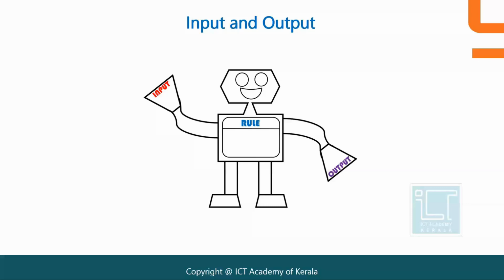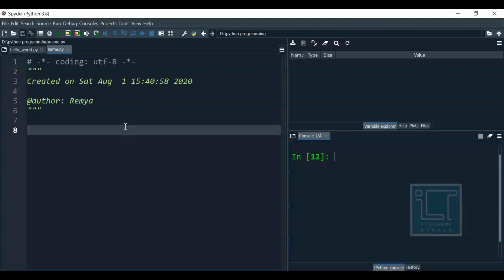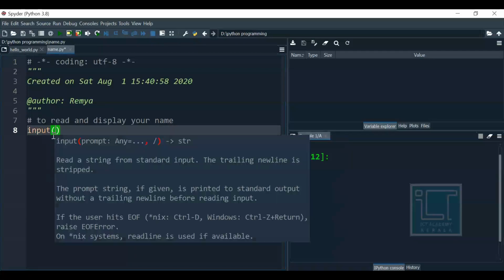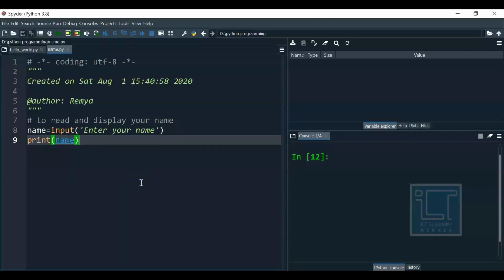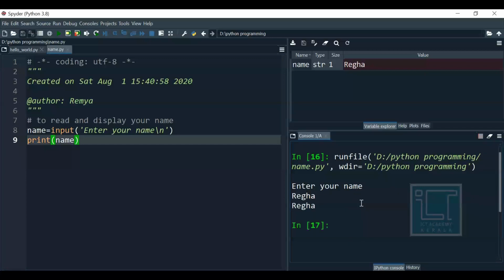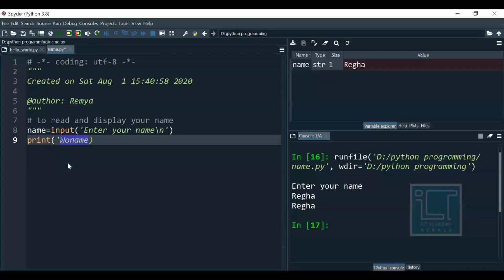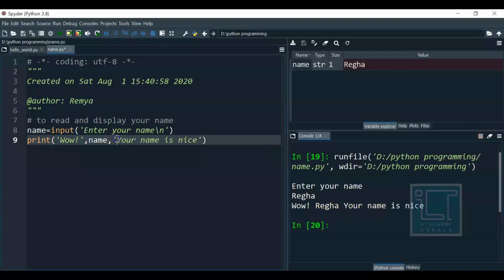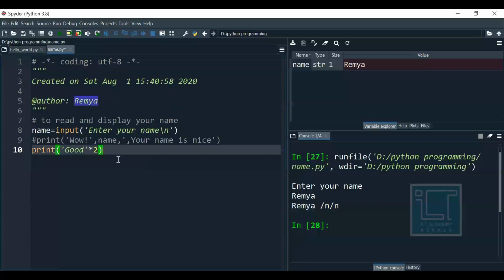python basics part 4 - Machine Learning And AI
machine learning
edureka
edureka machine learning
edureka data science
edureka python